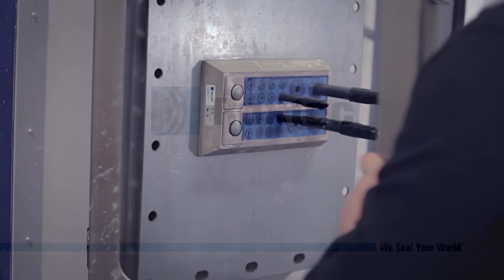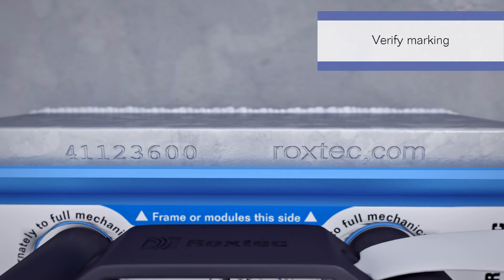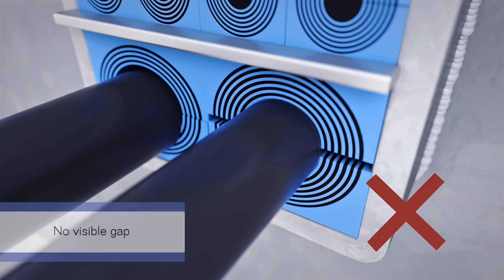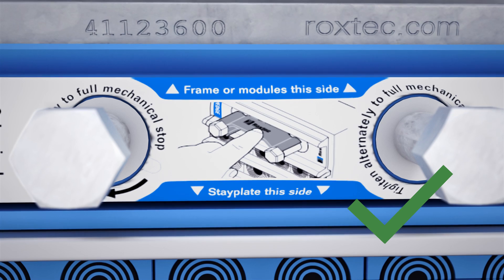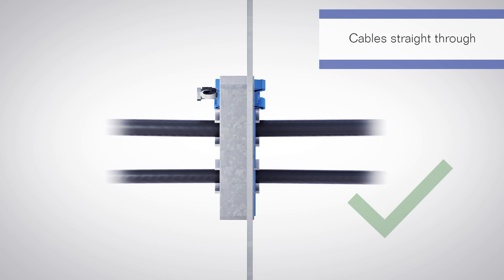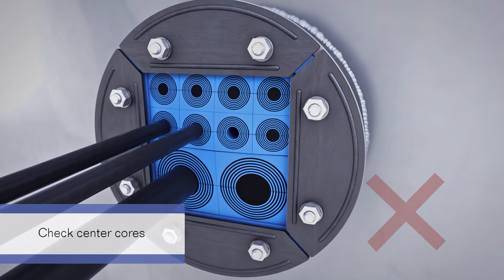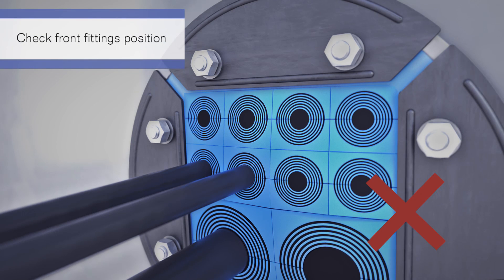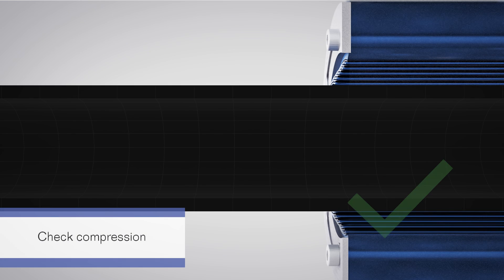Roxtec visual installation quality check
How to do a visual installation quality check.
Roxtec cable and pipe transits are safety products. The seals are certified according to official standards and they must, like any other sealing solution, be installed in a correct way. An incorrect installation may fail to meet the regulations of the project which potentially could put assets and lives in danger. This is why installation quality always has to be given high priority. It is very easy to ensure and enhance safety just by following the simple visual installation quality check steps in this new movie. It shows you how to check both rectangular frames and round seals.